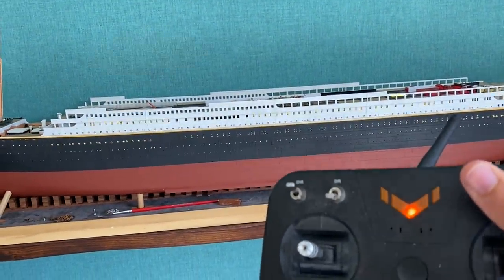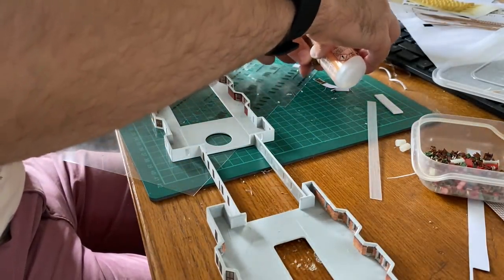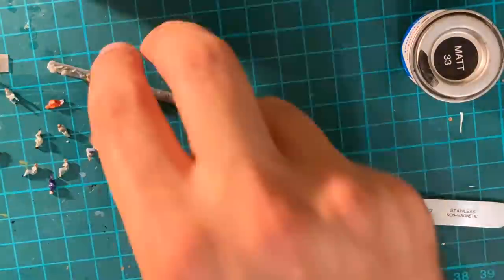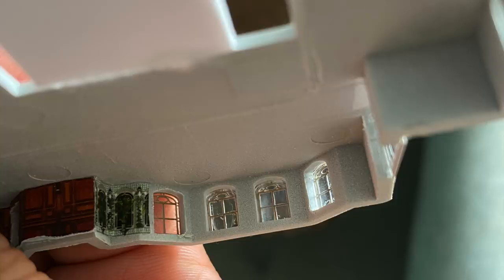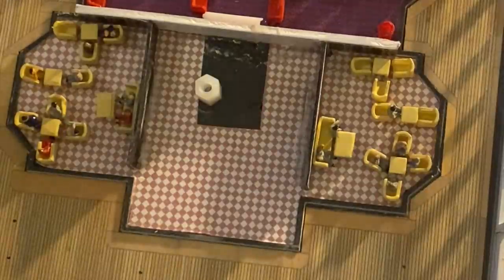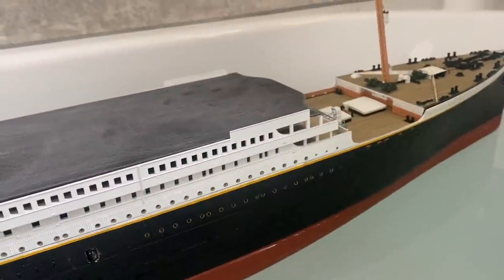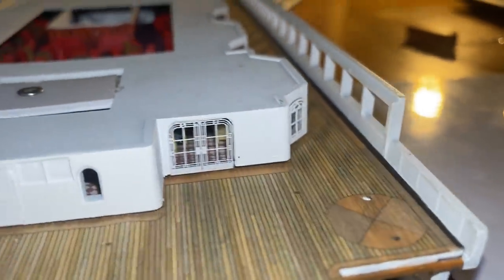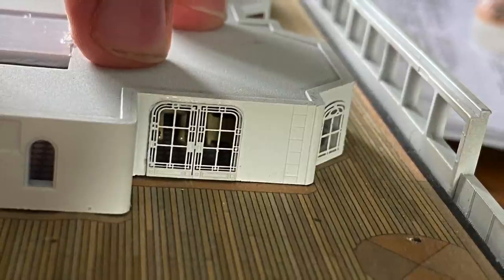Radio Control Trumpeter 1:200 Titanic Build Part 34 - Veranda Cafe and Palm Court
This is the thirty-fourth in a series of videos I’m going to produce to document the building of my Trumpeter 1:200 model Titanic. In this episode I cover the following elements:

 - The Veranda Cafe and Palm Court.
 - How stable is the ship in the water?

 - Interior Furniture: also obtained from the facebook group. Also see 'Amature 3D Printing' Facebook page. Really nice and good service.

 - Sitting Figures:

 - Carrying saddles were made with used car timing belts and oak dowel.

Music (with thanks):
 - Front Porch Blues - Chris Haugen